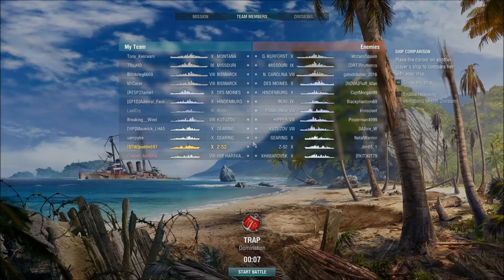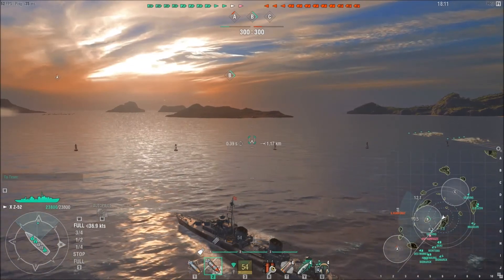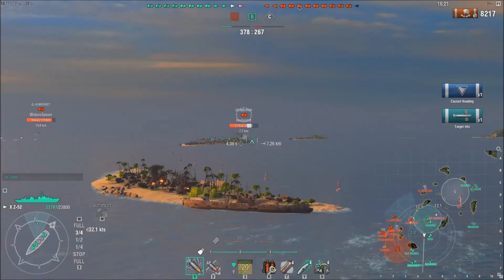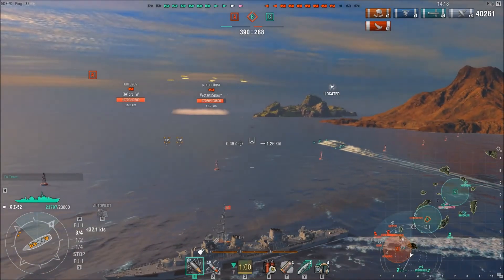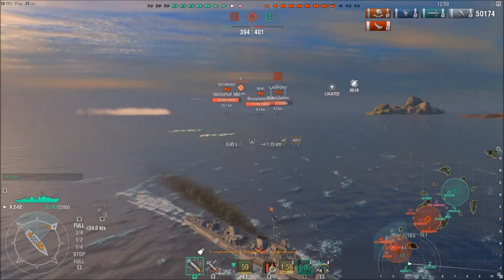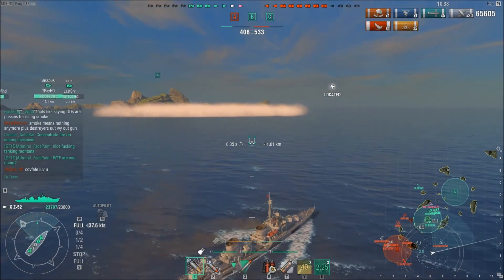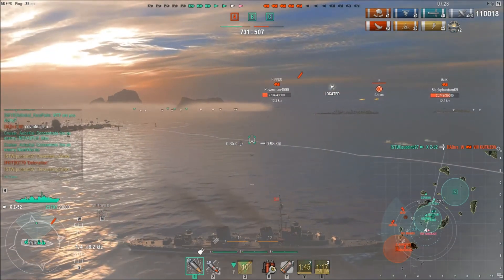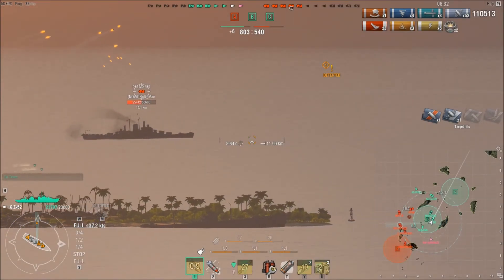World of Warships- Z-52 Solid Performance (144,000 Damage)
Puddin here with a game in my Z-52 . We are on the map Trap and we start by going to B .Get an easy cap then move to A . A is a lost so we move back to B while trying to delay the enemy to B .